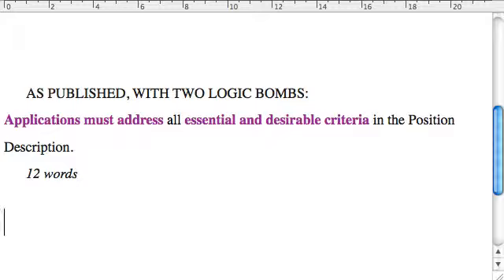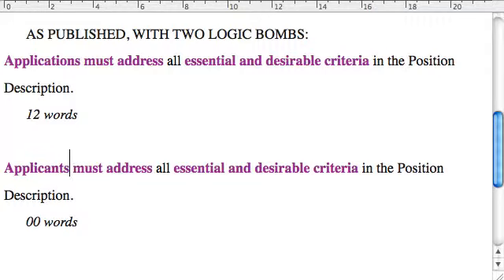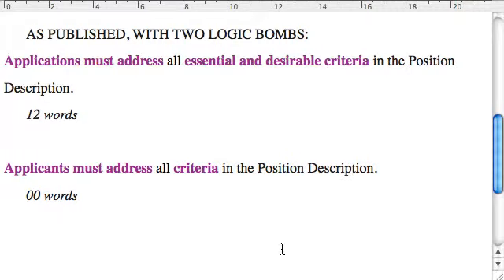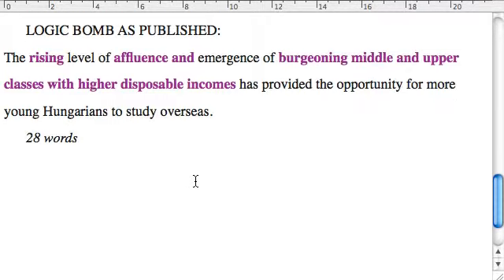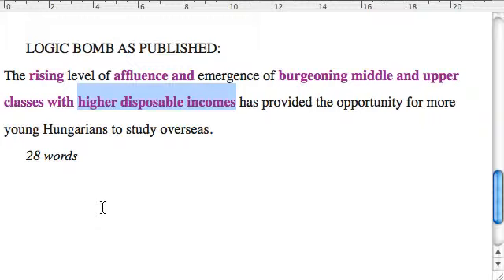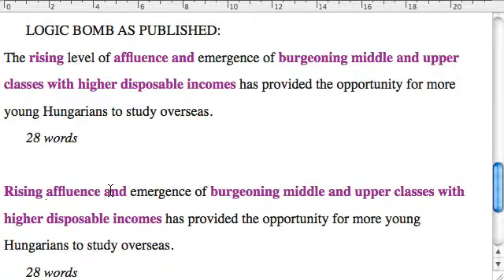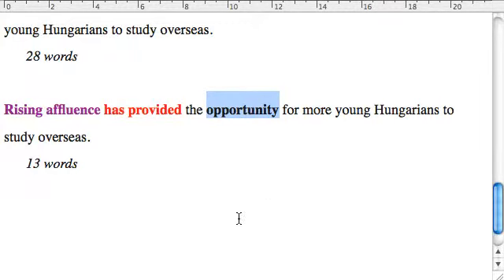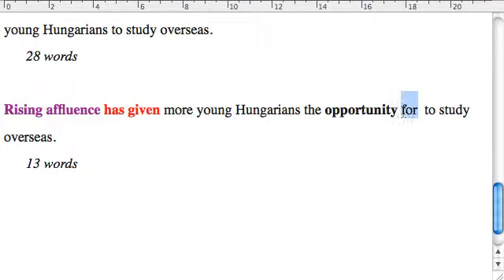Defusing Logic Bombs - Tutorial No. 2.mp4